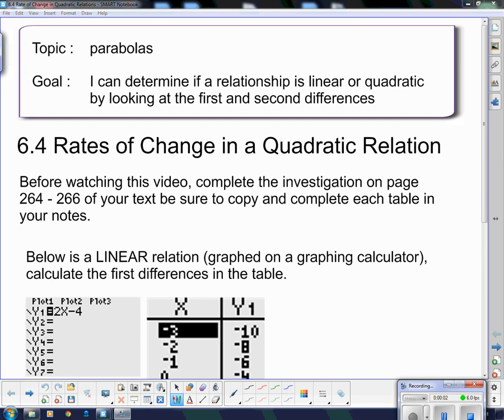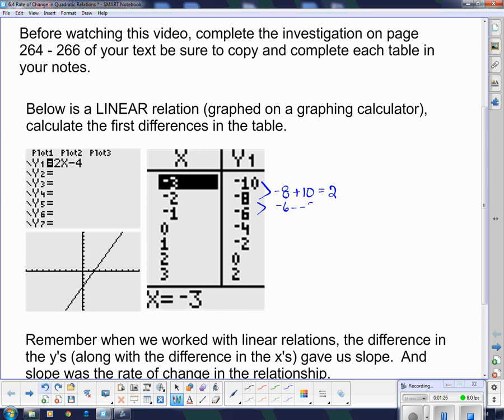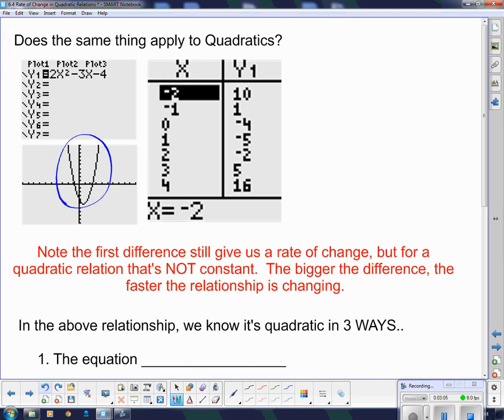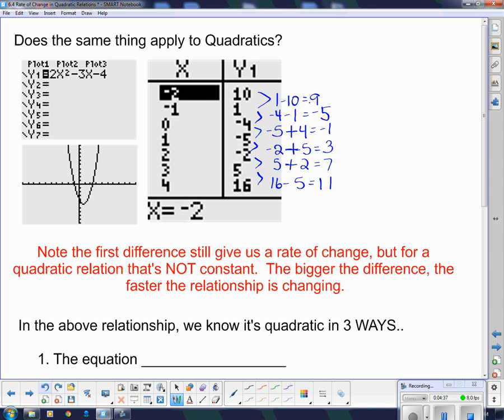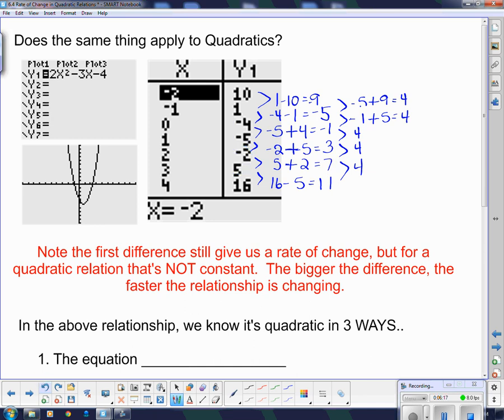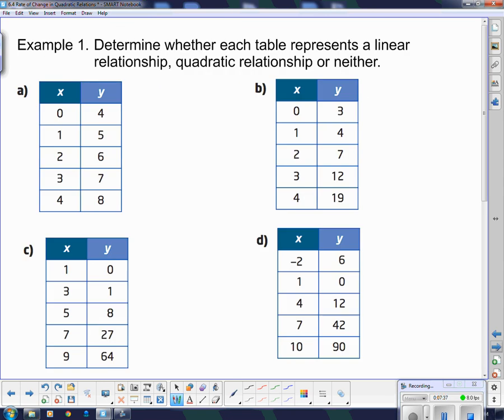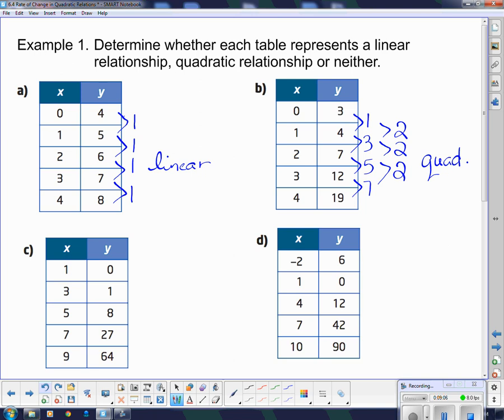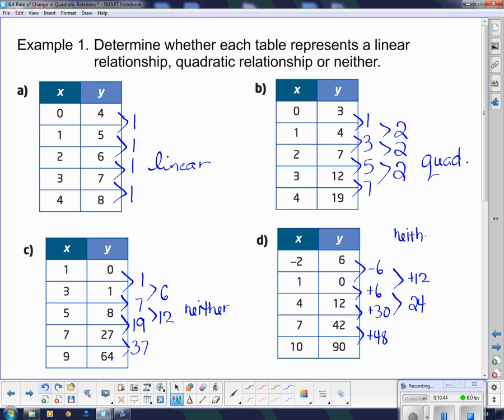MFM 2P U6L4 Rates of Change in a Quadratic Relation (common differences)